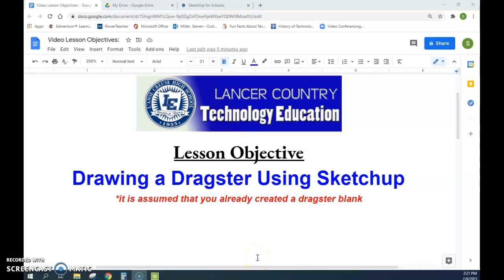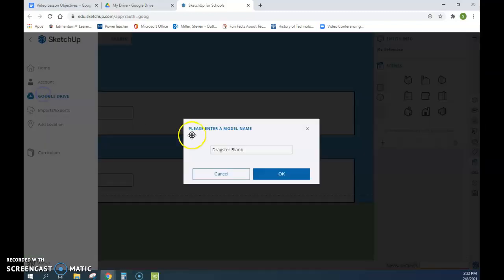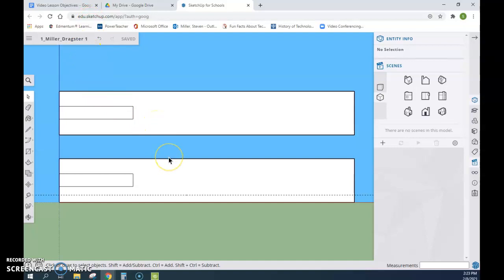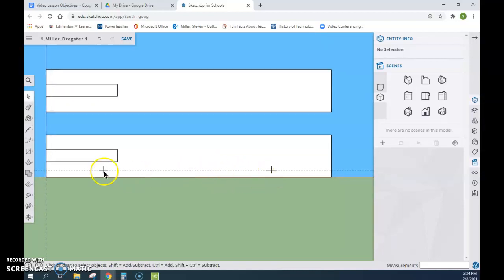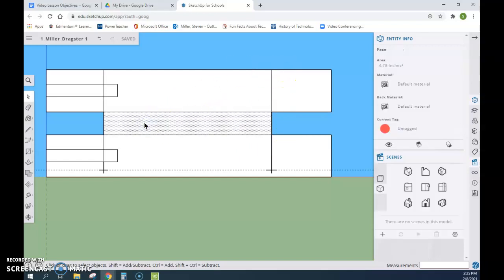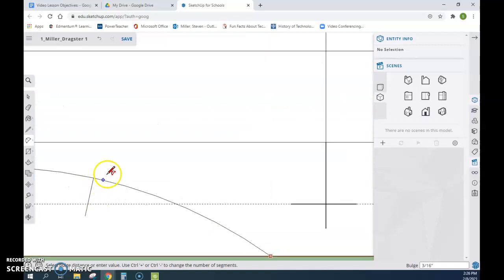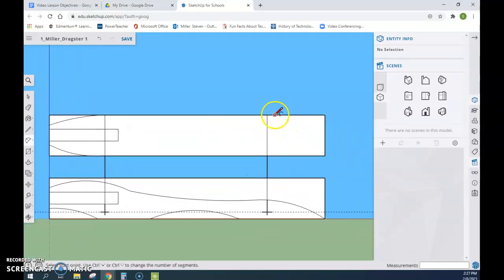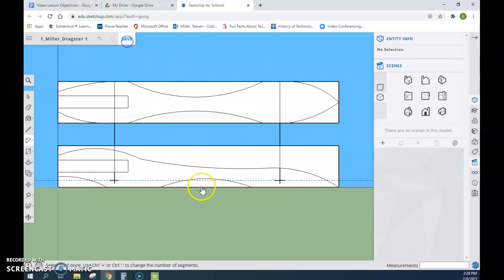Drawing a Dragster Using Sketchup